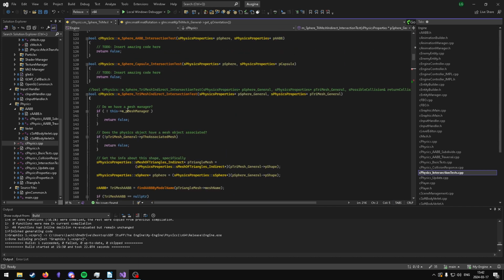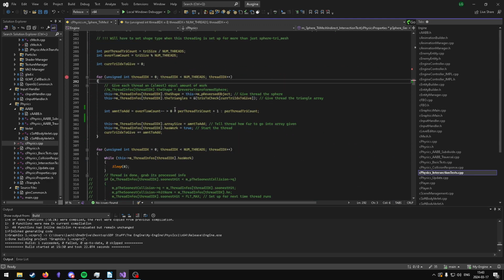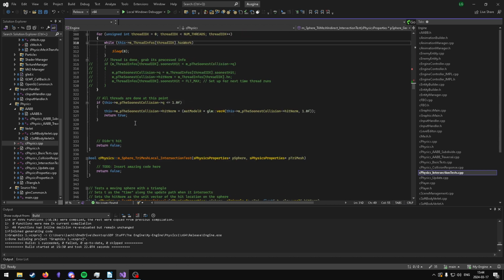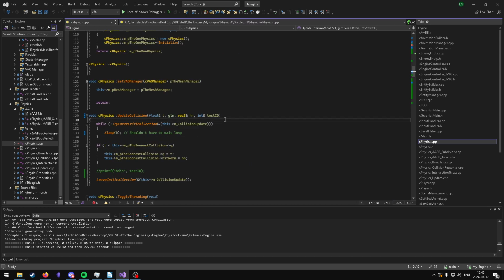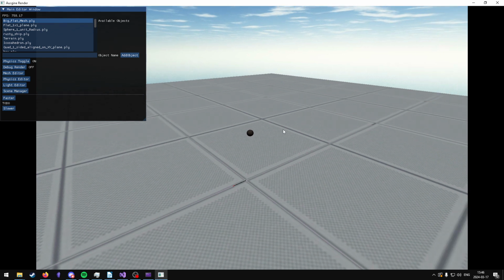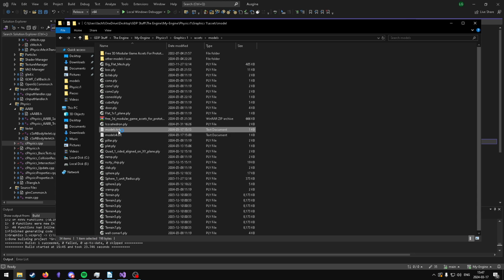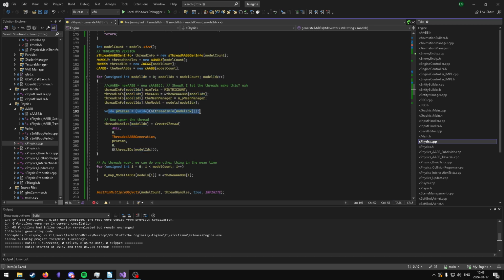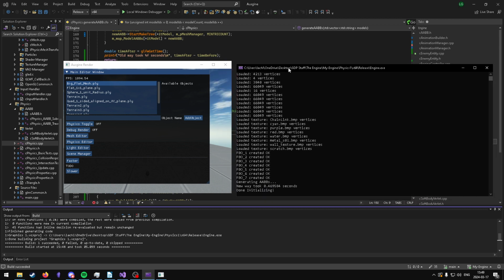Gems Project 2 Demo - Multiple Maniacal Threads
In this demo, I show off some speed-ups in my engine achieved through multi-threading. I show threads being generated and terminated at startup to generate data, as well as thread-pooling with my physics setup!